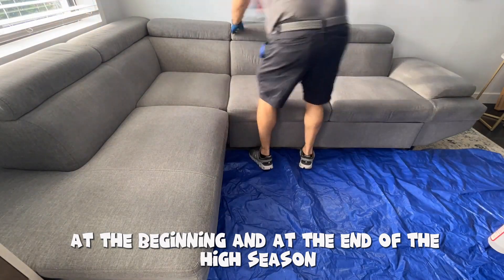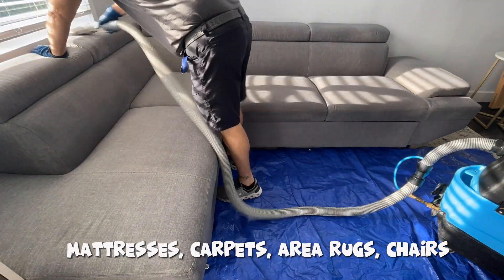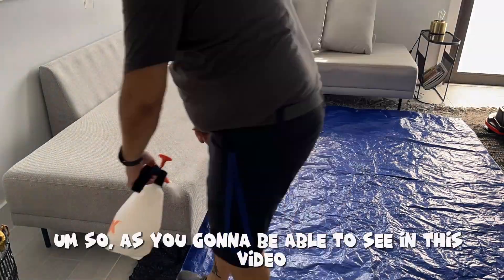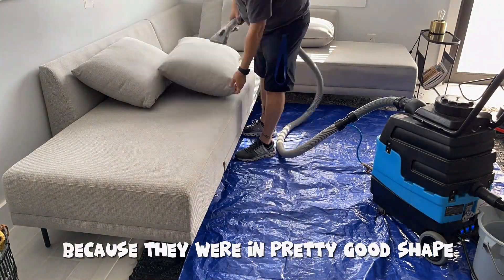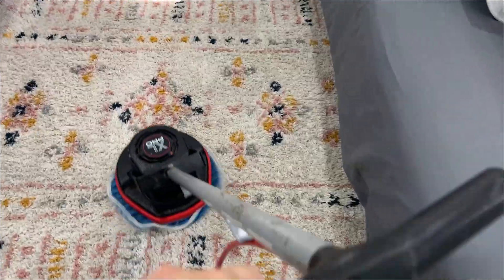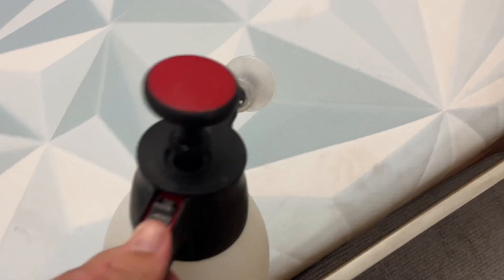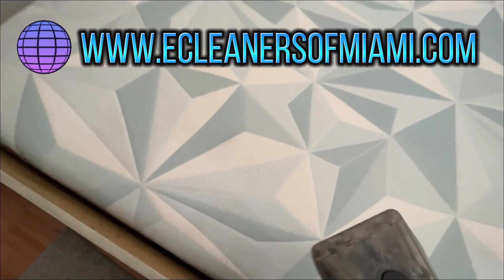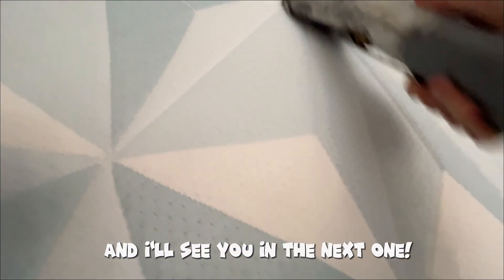Miami Couch Cleaning Services in Airbnb units, Area rugs and Mattresses cleaned too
Today we bring you Airbnb upholstery, mattress, and area rugs cleaning!

☎️ call us or message us here, and visit our to learn more about our services and book your free consultation.